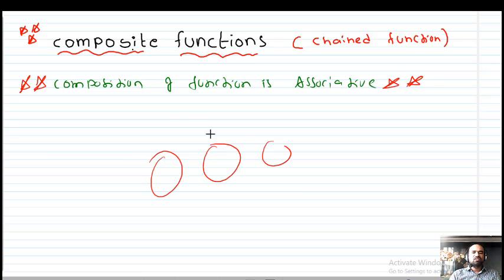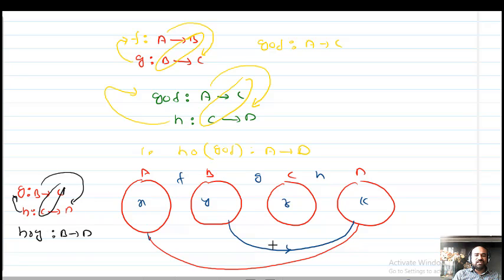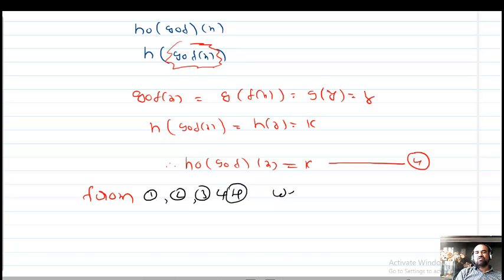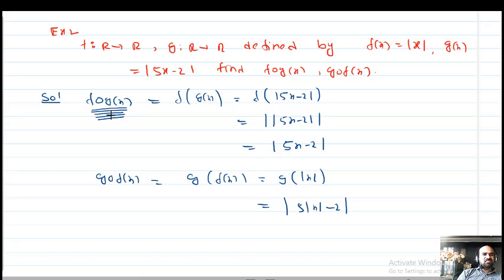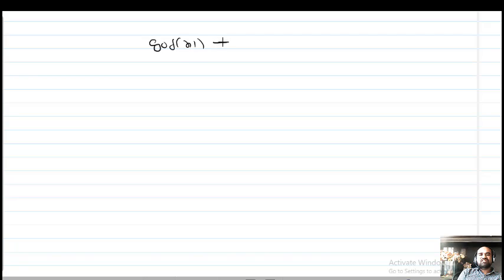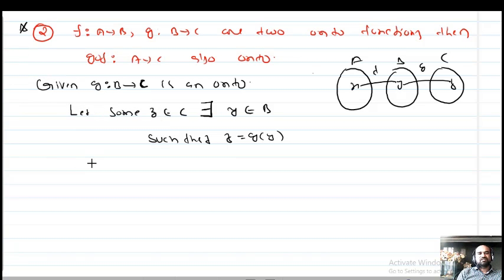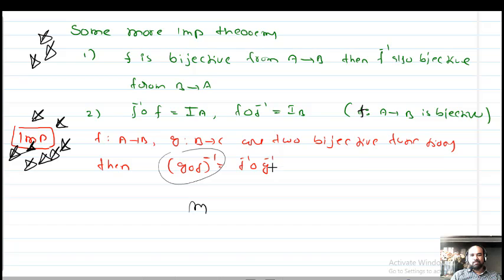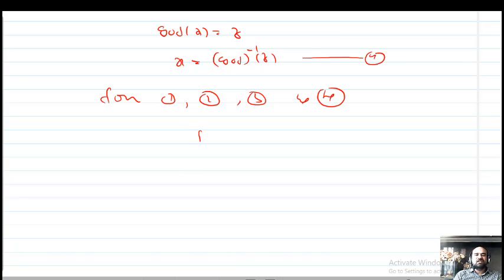FUNCTIONS PART 20(jee mathematics)